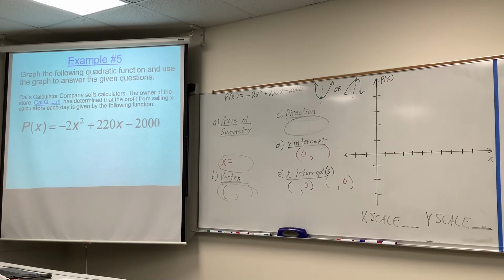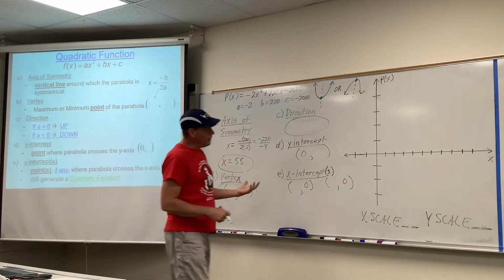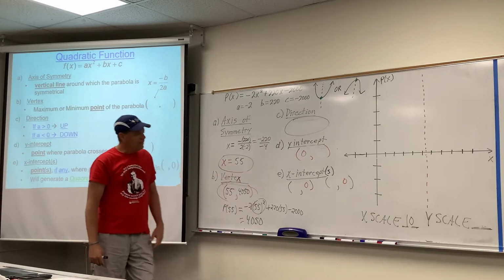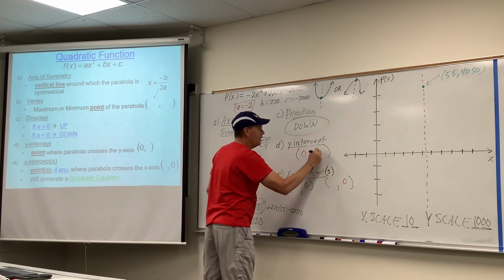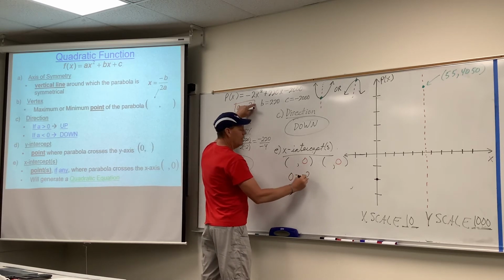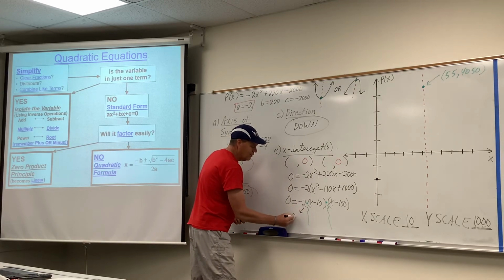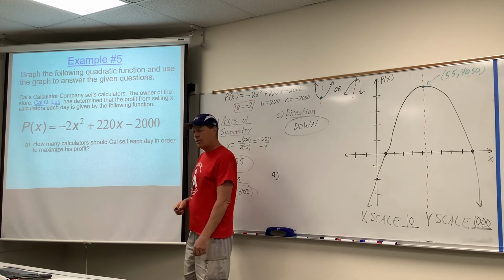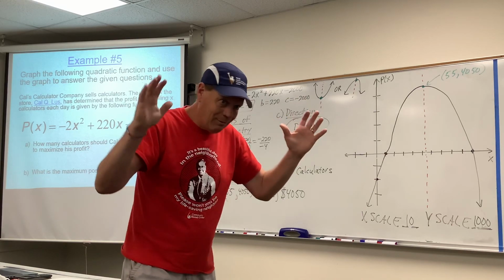College Algebra- Quadratic Functions - Example #5